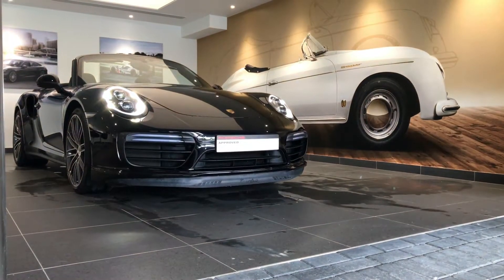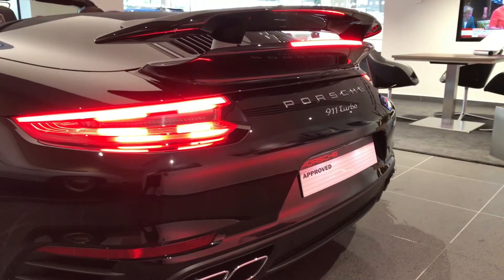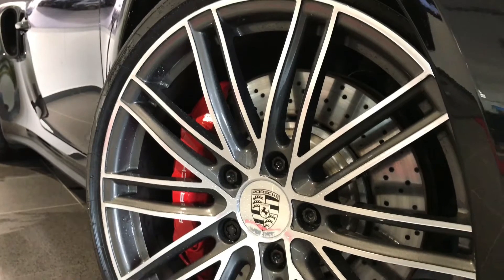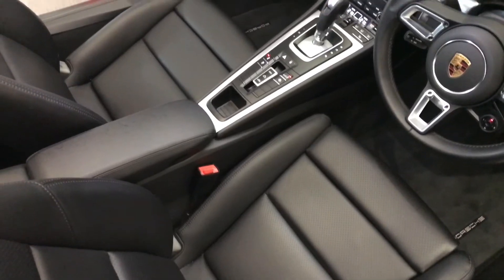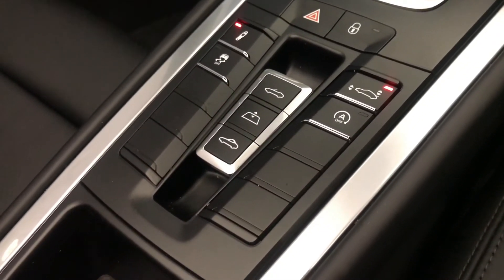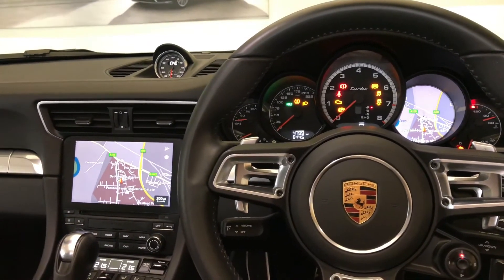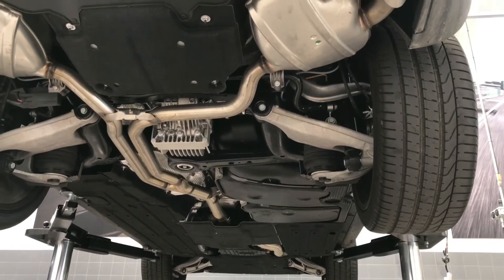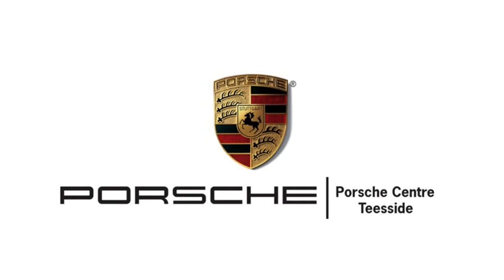NOW SOLD: 911 Turbo Cabriolet